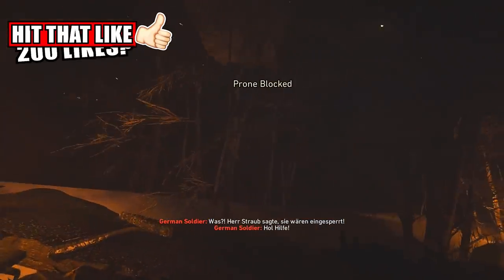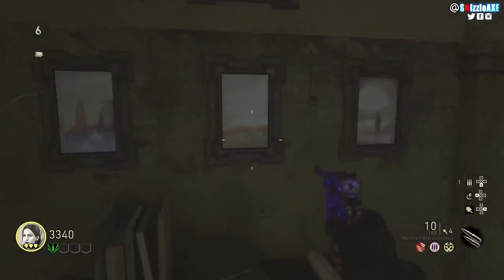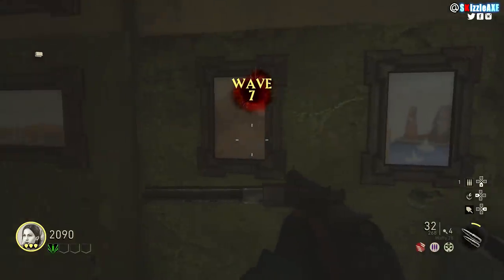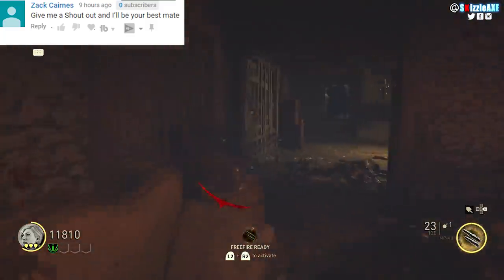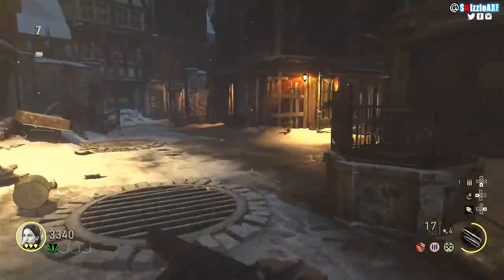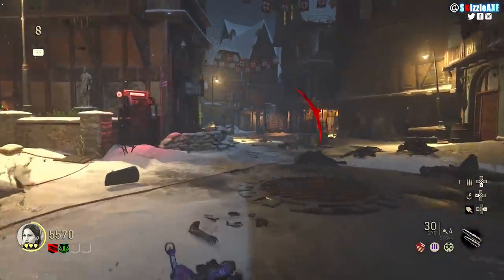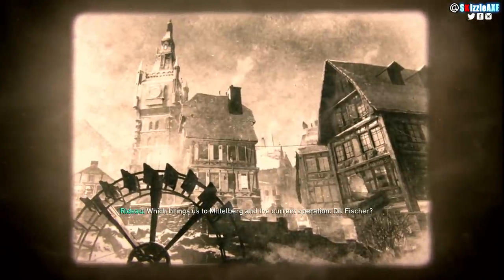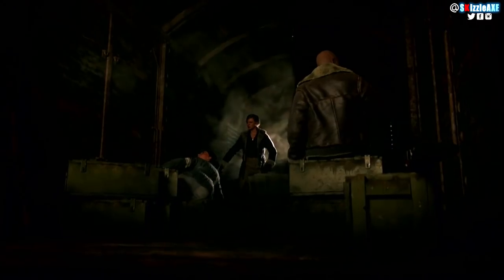2 THINGS CONFIRMED in WW2 Zombies: No Double Pack A Punch WW2 & Huge DLC 1 Easter Egg in WW2 Zombies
2 THINGS CONFIRMED in WW2 Zombies: No Double Pack A Punch WW2 & Huge DLC 1 Easter Egg in WW2 Zombies.

We're covering 2 topics of WW2 Zombies DLC 1 Resistance map pack and Double Pack A Punch for WW2.

Glitching Queen - HUGE DLC 1 Easter Egg on "Final Reich" (Was Right In Front of our Faces the Whole Time) WW2 Zombies.